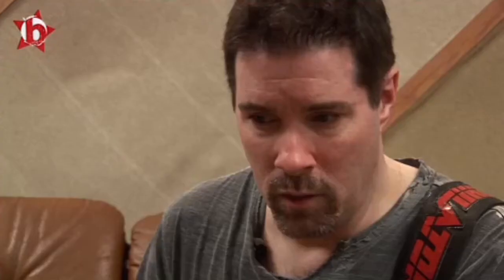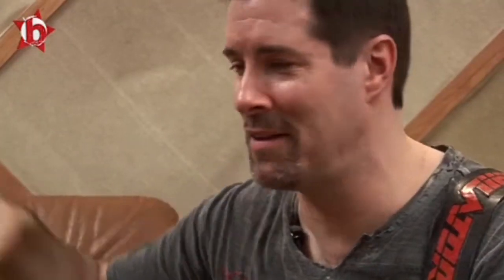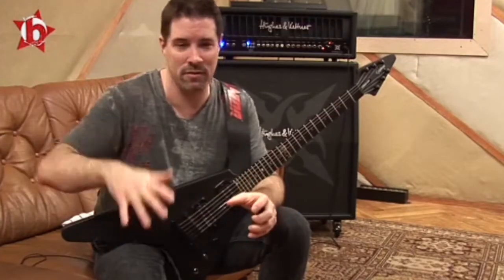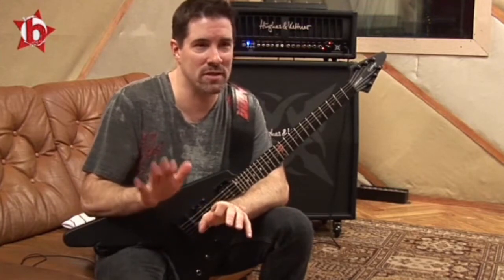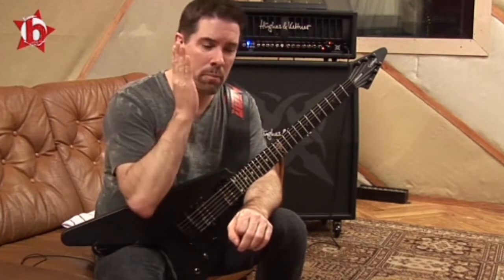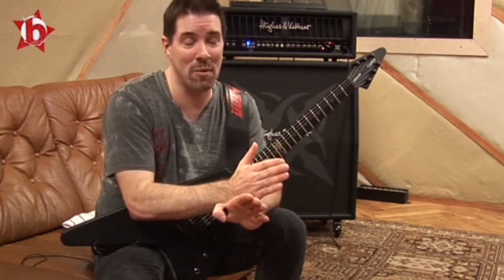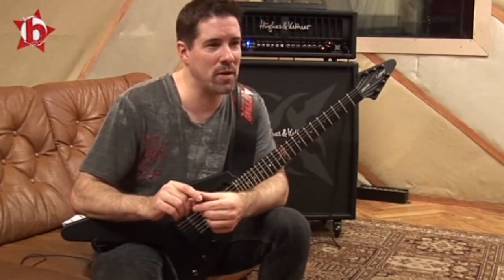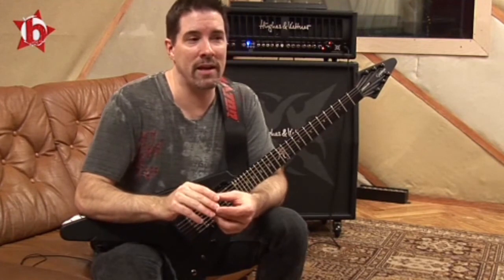Jeff Waters Interview - Songwriting -Chapter 6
In this video Jeff Waters speaks about songwriting!